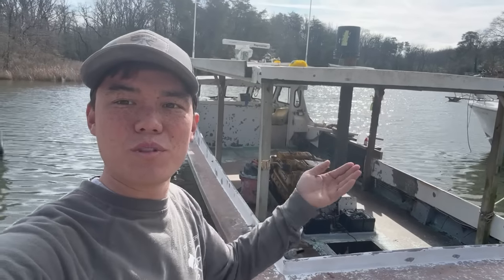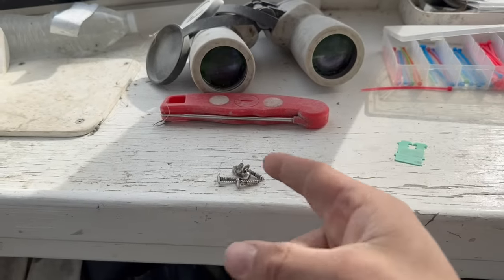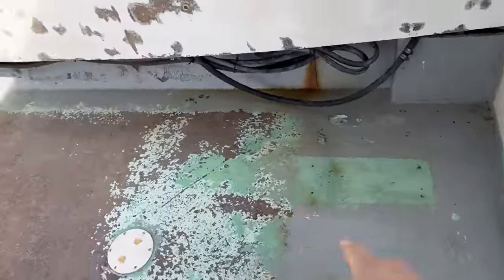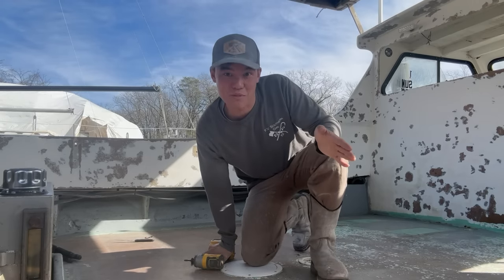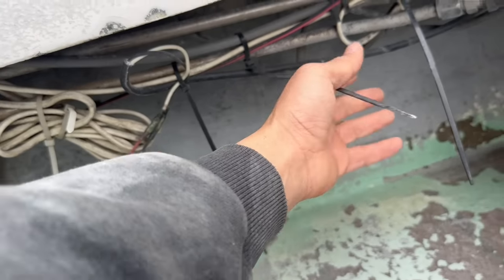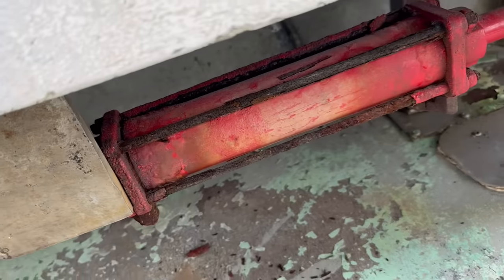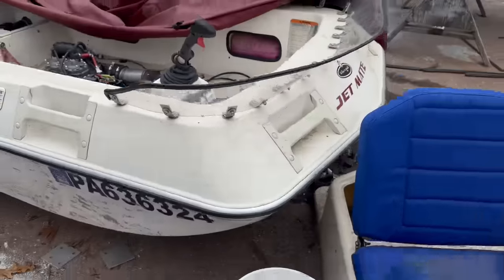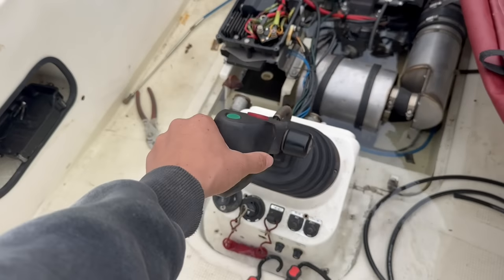WHY AM I LIKE THIS?!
I know things can be slow durring the off season, but I really appriciate everyone sticking with me through the "less exciting" parts of my job. I'm working hard to get all of my equipment ready for Blue Crab Season 2023! There's still a ton of work to do and crab season is fast approaching. I'm super pumped to share what I really live for with my growing audience this upcoming season!